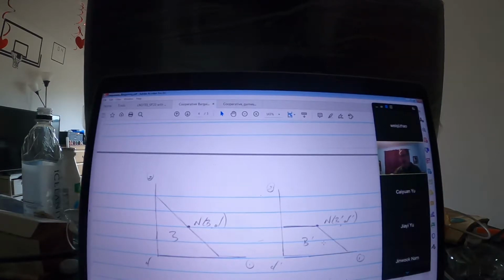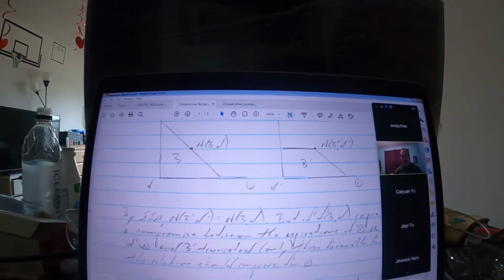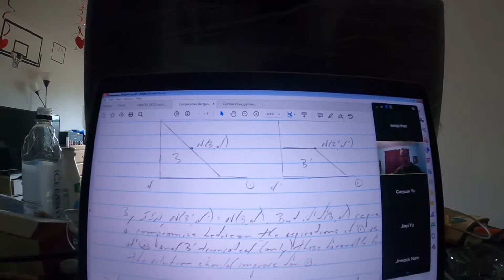ECON 480 4 3.30